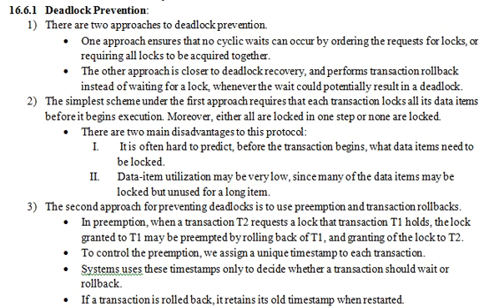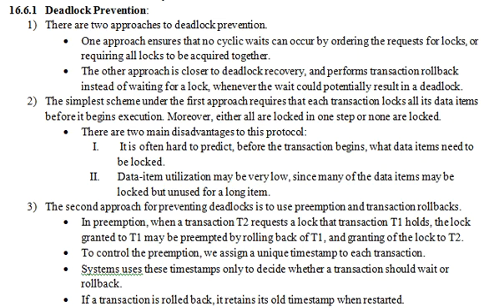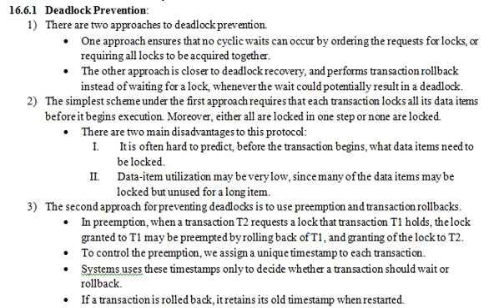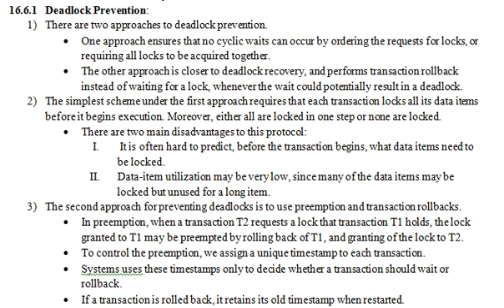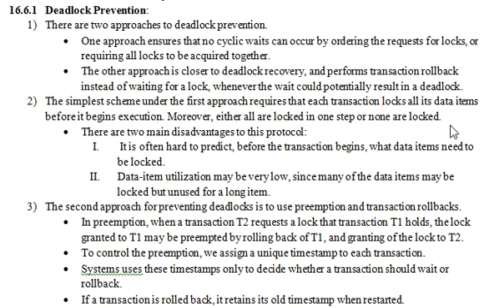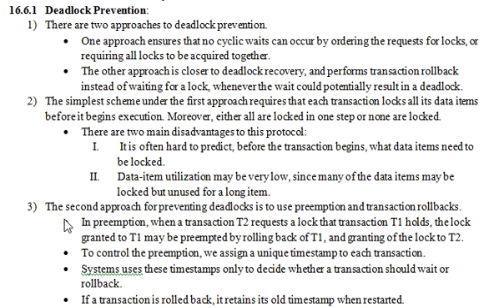Deadlock prevention 1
How to prevent a deadlock